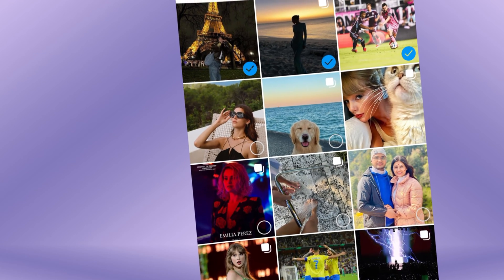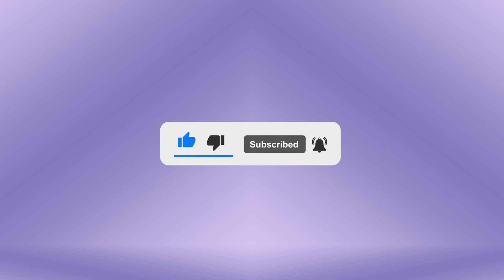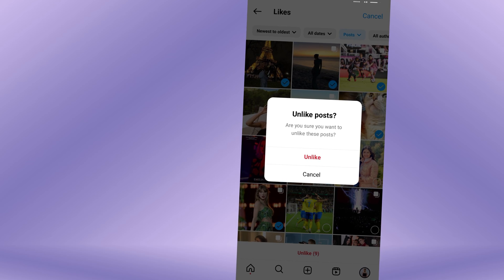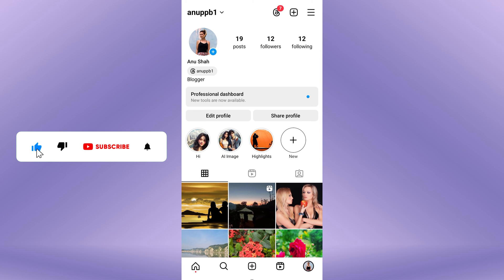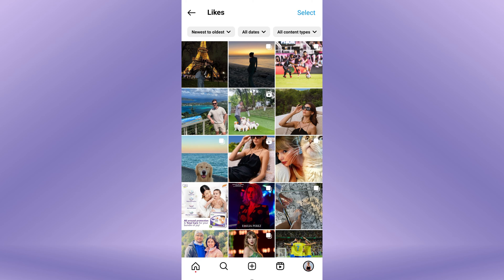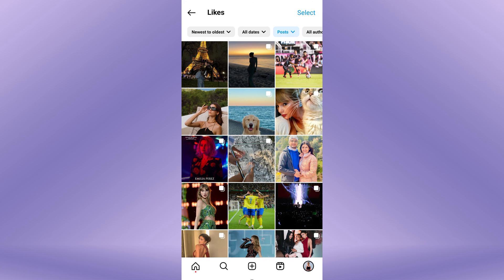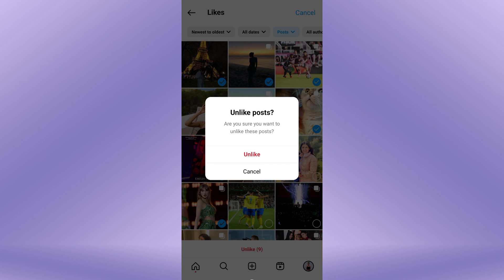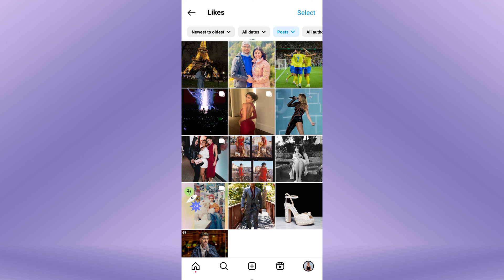How To Unlike All Photos On Instagram At Once | Unlike All Liked Picture In Instagram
Do you want to unlike all the photos on Instagram at once? You can unlike all liked pictures in Instagram with just a few simple steps.

In this short video tutorial, I will show you how to unlike all photos on Instagram at once. Just watch this video till the end.

Unlike all photos on Instagram at once is the action of removing your previous likes pictures in a single click.

This feature can be useful if you want to clear your all liked photos history.

🔶STEPS🔶
To unlike all photos on Instagram in a click,
1. First, open the Instagram app on your mobile device.
2. Tap on your profile picture located in the bottom right corner of the screen.
3. Tap on the three horizontal lines located at the top right corner of the screen.
4. A menu appears, select "Your Activity."
5. Tap on "Likes." This will display all the posts, photos, and reels that you have liked.
6. To view only liked photos, tap on "All Content Types" at the top of the screen. Then, select "Posts."
7. To unlike all pictures in a click, tap on select from the top of the screen or long-press on a specific photo.
8. Now, select all images one by one.
9. Tap the "Unlike" button.
10. Again, tap Unlike.

By following these simple steps, you'll be able to unlike multiple liked Instagram photos in a click.

- - - - - - - Similar videos:- - - - - - - - -

This Video Includes:
○how to unlike all pictures on Instagram in a click
○remove liked photos in Instagram
○how to dislike all posts on Instagram
○Instagram unlike all photos problems